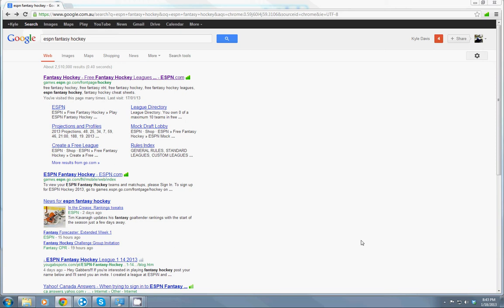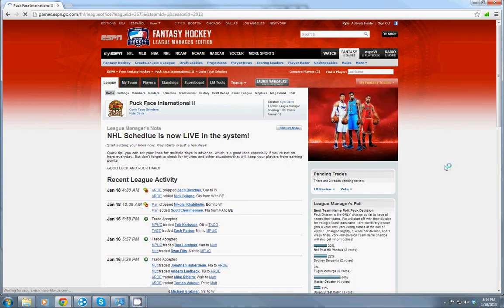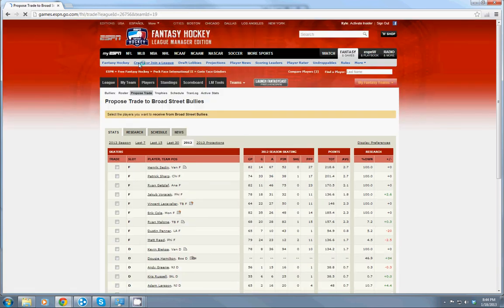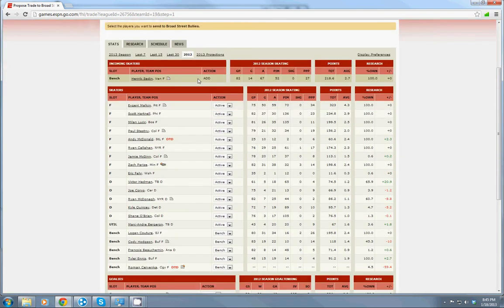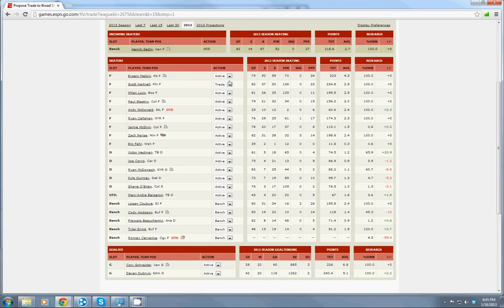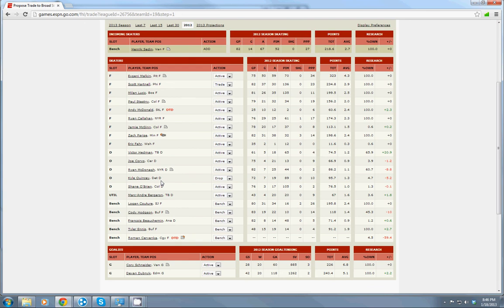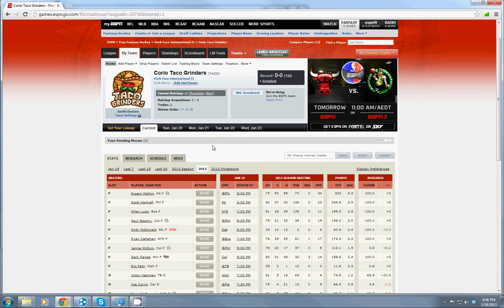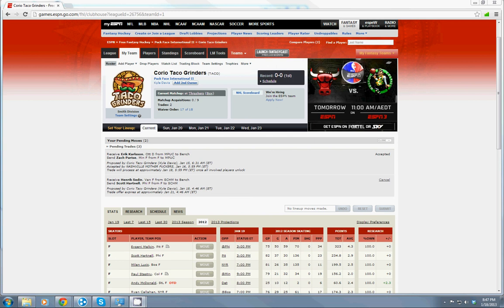Puck Face International II - Tutorial - How to Trade Players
This tutorial will help you understand how to trade players on ESPN Fantasy Hockey. It is for the Team Owners of Puck Face International II Fantasy League.

The sound is a little blown out, my apologies!